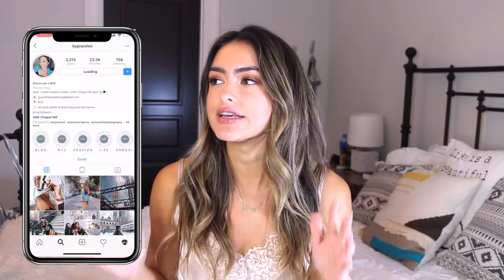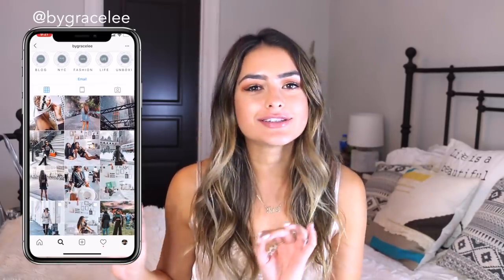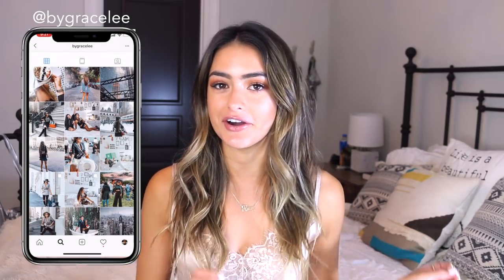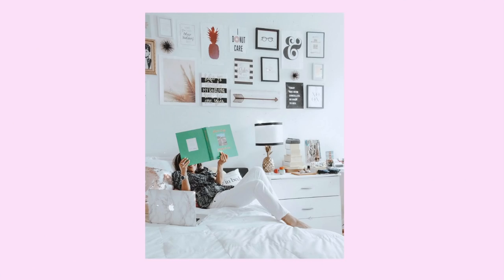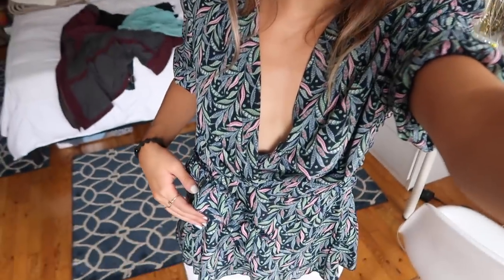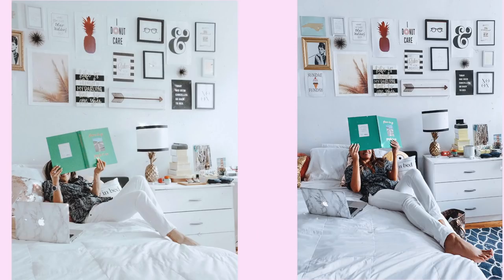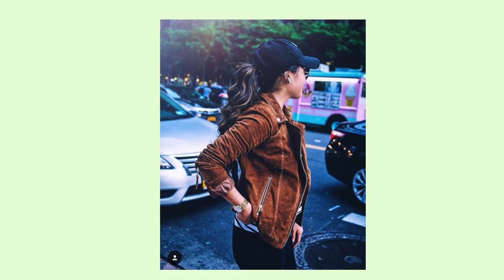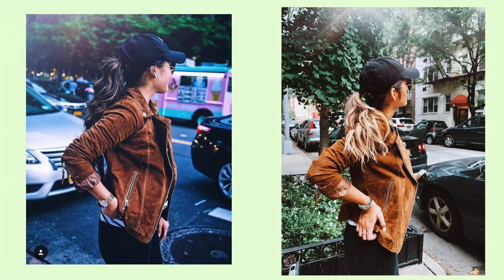COPYING my Best Friend's INSTAGRAM PHOTOS! w/ Natalie Barbu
Natalie Barbu tries copying her best friend's instagram photos! How did she do?

→ Credits ←

→ follow AwesomenessTV! ←